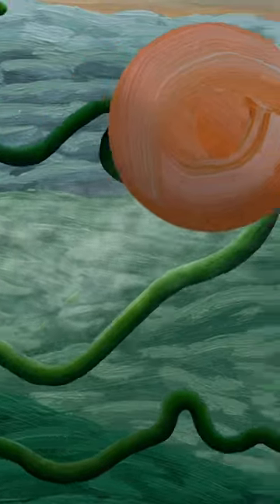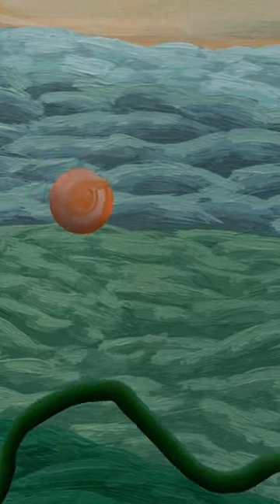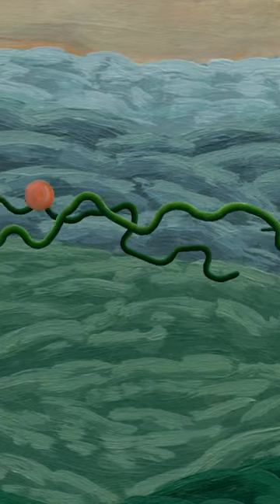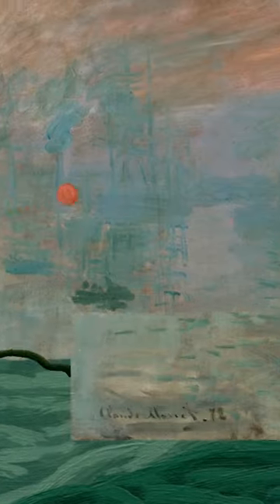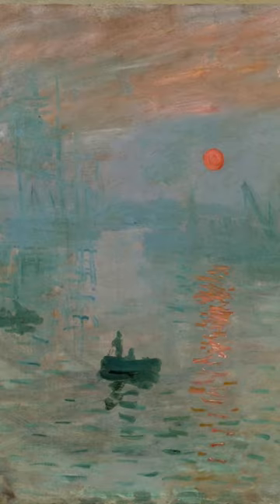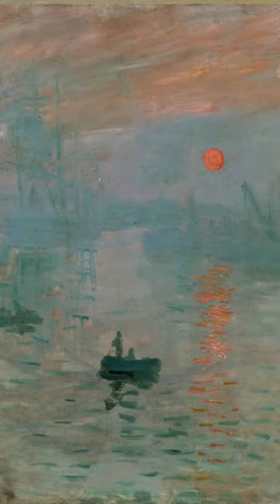The Ball WAS THE SUN. Monet you genius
👋 Hey there, fellow art enthusiasts! Join me on this whimsical journey through the vibrant world of "The Master's Pupil" - a handpainted puzzle adventure game that takes you deep into the eye of none other than the legendary Impressionist painter, Claude Monet! 🖼️🎨

🌟 In this quirky and mind-bending game, we'll navigate our way through twelve levels of color-infused puzzles that'll have your brain doing somersaults! Picture this: solving puzzles based on color, physics, and space, all while strolling across the iris of Monet's artistic vision. 🧩🌀

🌈 Prepare to be enchanted by the lovingly handcrafted, real-painted landscapes that come to life in this immersive experience. From dynamic set pieces to emotional soundscapes and music, "The Master's Pupil" is a masterpiece within a masterpiece! 🎶💖

Get ready to embark on a journey that's part puzzle-solving, part art appreciation, and a whole lot of laughs. Hit play and let's dive into the whimsical world of Monet's imagination together!

Biography of Claude Monet:

🎨 Born on November 14, 1840, in Paris, France, Oscar-Claude Monet became a pioneer of the Impressionist art movement. His revolutionary approach to painting, characterized by loose brushwork and an emphasis on capturing the changing effects of light, transformed the art world.

🌷 Monet's love for nature and its ever-changing beauty is evident in iconic works like "Water Lilies" and "Impression, Sunrise." His dedication to portraying the fleeting moments of everyday life set the stage for modern art.

🖌️ Throughout his career, Monet's passion for painting extended to various series, such as the renowned "Haystacks" and "Rouen Cathedral." Despite facing financial challenges in his early years, Monet's persistence and artistic vision eventually led him to international acclaim.

🌿 Monet's artistic legacy lives on, inspiring generations to appreciate the beauty in ordinary scenes. His contributions to the art world continue to be celebrated, making him a true master of capturing the essence of life on canvas.